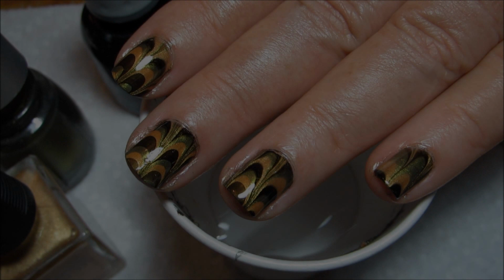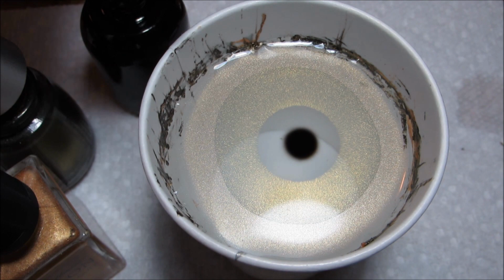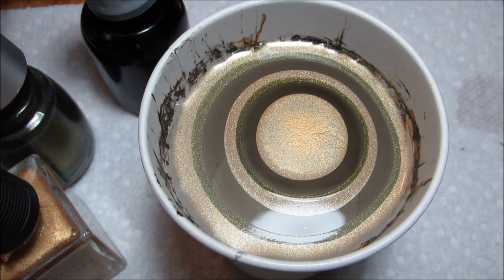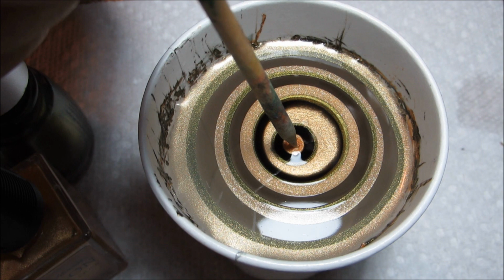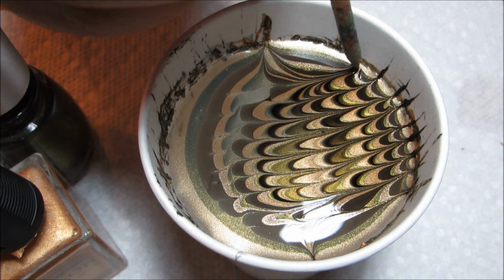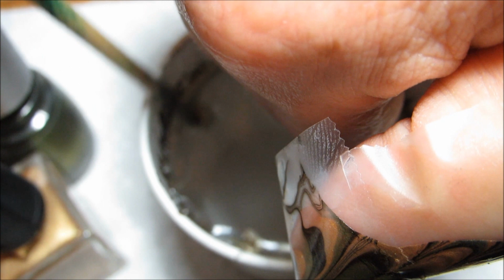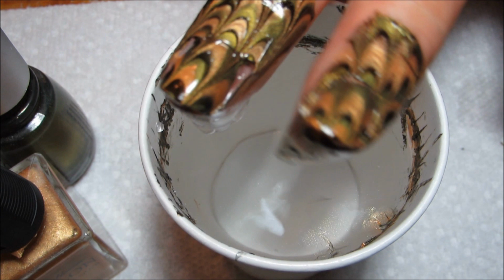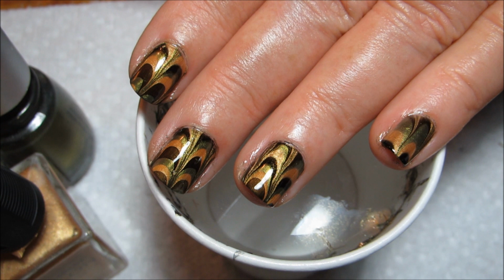Gold, Green & Black | Water Marble March 2012 #7 | DIY Nail Art Tutorial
More pictures of this marble can be seen in this post

Nail polish used:
Sally Hansen - Tassel
China Glaze - Peace on Earth
Orly - Liquid Vinyl